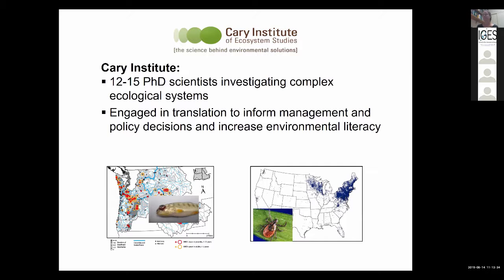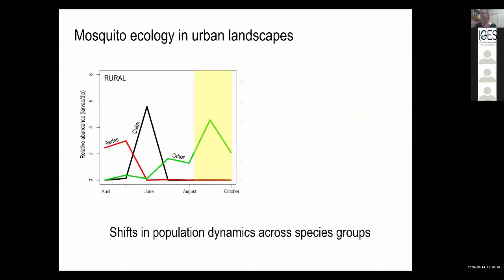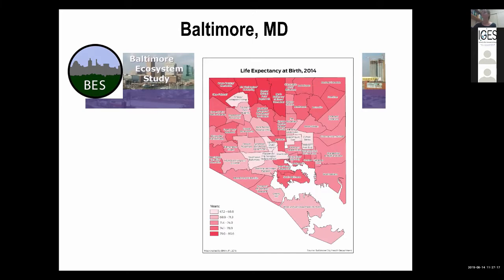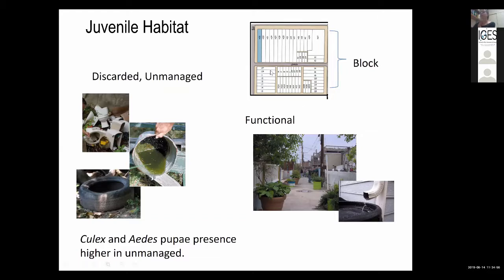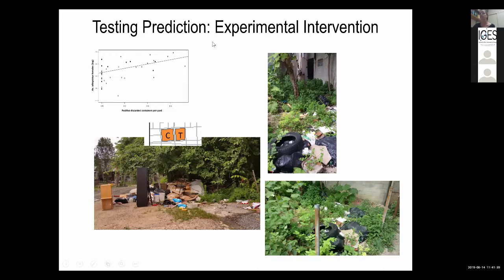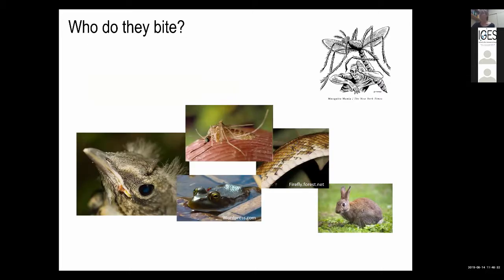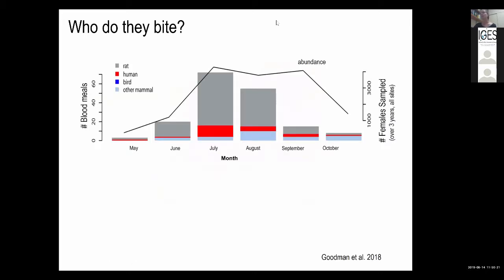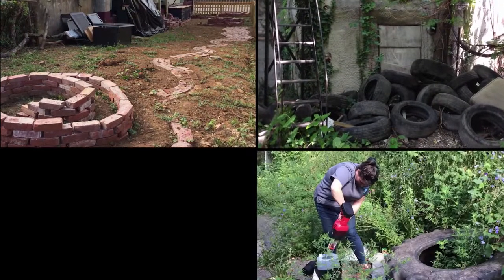Dr. Shannon LaDeau talks with SEES interns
Dr. Shannon LaDeau is an Associate Scientist and Disease Ecologist at the Cary Institute of Ecosystem Studies in Millbrook, NY. Her research broadly examines how ecological structure and function influences disease vector populations and infectious disease transmission. LaDeau has published many peer-reviewed articles and coauthored book chapters on socio-ecological research and statistical modeling for spatio-temporal data.